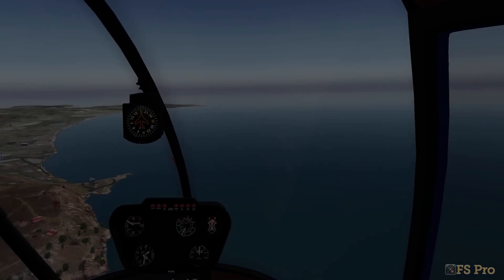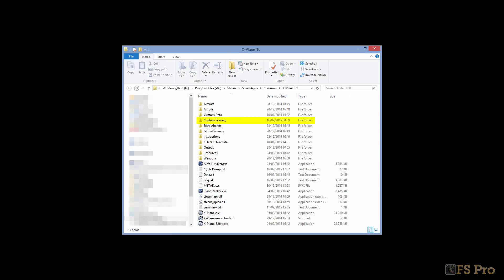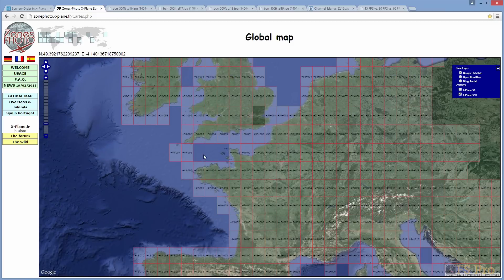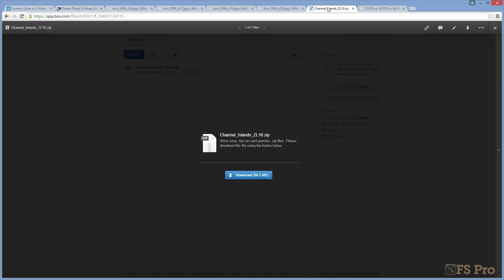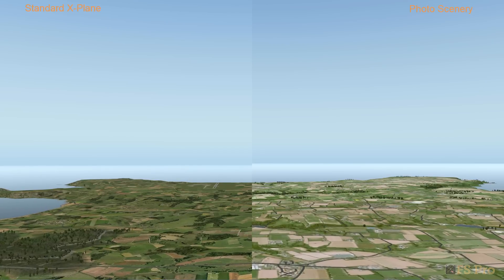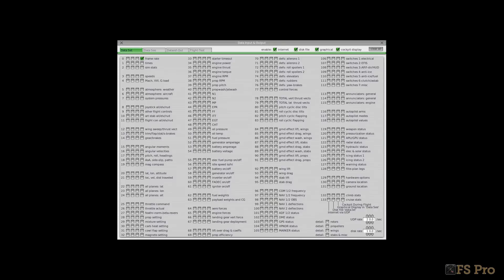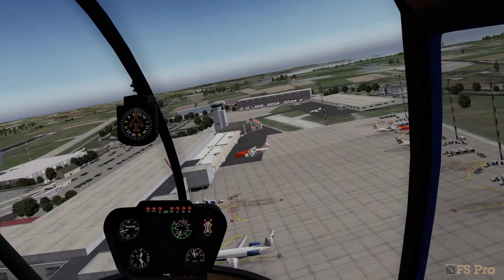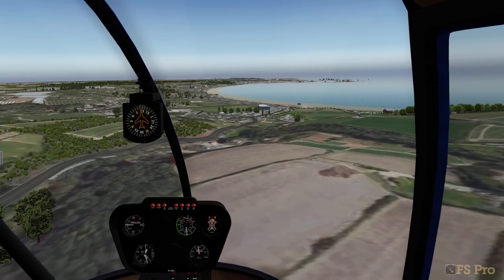X-Plane 10 - Adding New Scenery Textures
The second in a series of videos on how to improve the scenery in X-Plane 10.

In this video, I show how to install photo scenery to improve the basic texture and provide real-world mapping for added reality and ability to navigate under VFR rules.

Show Notes:

Aircraft used in the video: Dreamfoil Creations Robinson R22 Beta II

My Computer Spec:

Motherboard
Giga-Byte GA-Z77X-UD5H

OS
Windows 8.1 Enterprise 64-bit

Storage
32.0 GB RAM Dual-Channel DDR3 @ 647MHz (9-9-9-24)
119GB Samsung SSD 840 PRO Series (SSD)
931GB Seagate ST31000524AS (SATA)
111GB SanDisk SDSSDX120GG25 (SSD)
476GB Crucial_CT512MX100SSD1 (SSD)

HID
Saitek X52 HOTAS
Saitek Pro Flight Cessna Rudder Pedals

Video Hardware
2047MB NVIDIA GeForce GTX 680 (EVGA)
DELL2407WFPHC (1920x1200@59Hz)
DELL 2007WFP (1680x1050@60Hz)

Video Software
Camtasia v8.4
NVIDIA ShadowPlay

Audio Hardware
NVIDIA High Definition Audio
Turtle Beach EarForce X12
Rode USB Microphone

Audio Software
Audacity v2.0.5
Camtasia v8.4